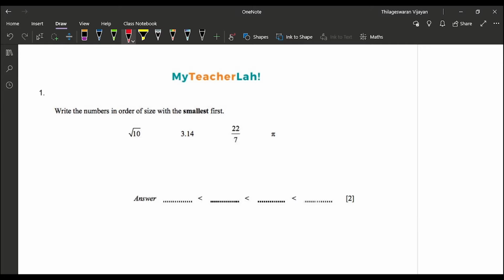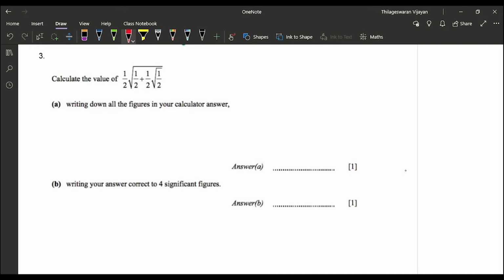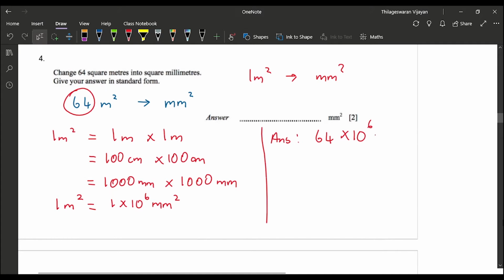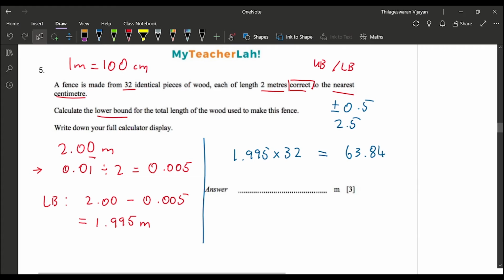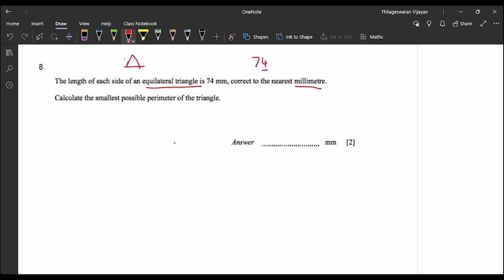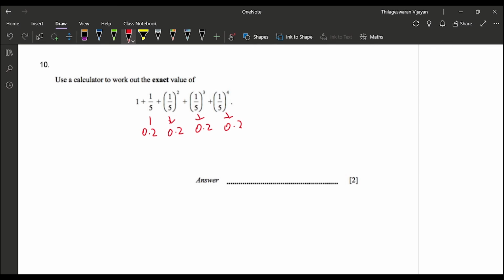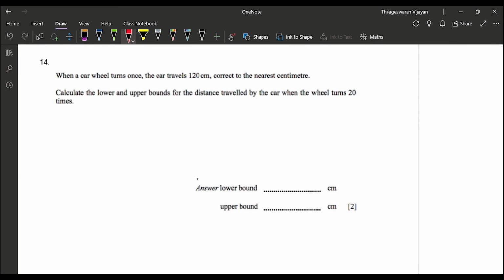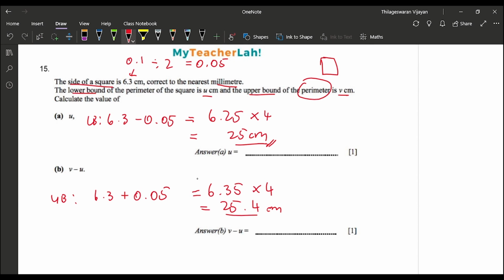Numbers: Accuracy, Standard Form, Lower & Upper Bound | Maths | IGCSE | Topical Questions - Part 1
Numbers: Topical Maths past year paper questions and solutions.
Content: Numbers, Accuracy, Standard Form, Lower & Upper Bound

Feel free to distribute the PDF file to your students if you are a fellow teacher and to your friends if you are a student :)